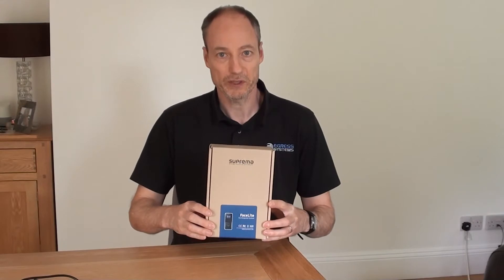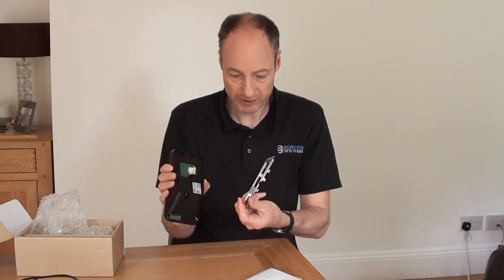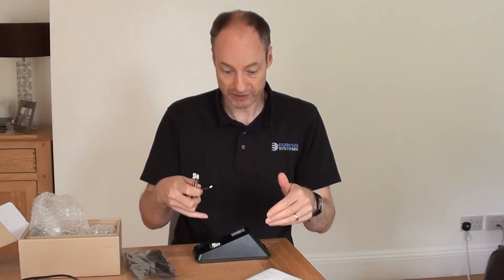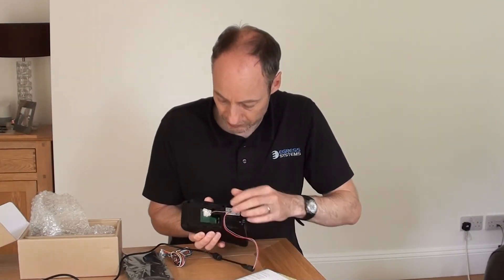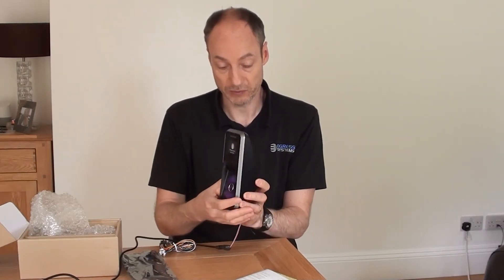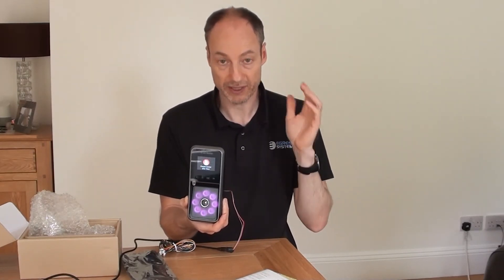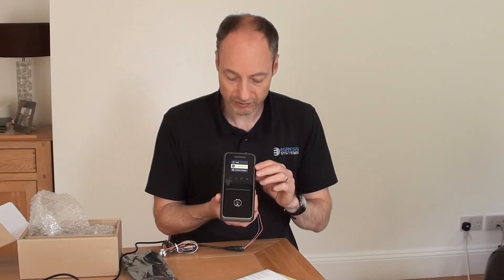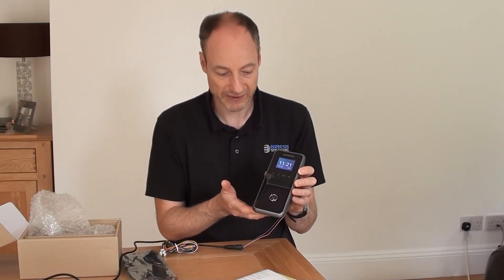Suprema FaceLite Unboxing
Unboxing the Suprema FaceLite facial recognition terminal by Egress Systems.  Covering product features, installation and connections, this is an overview of the FaceLite time and attendance / access control product.